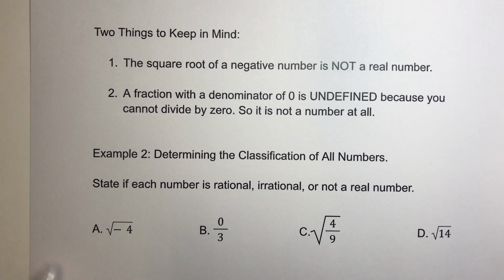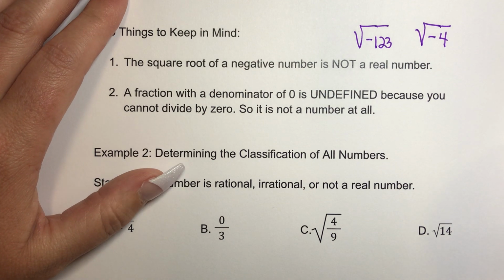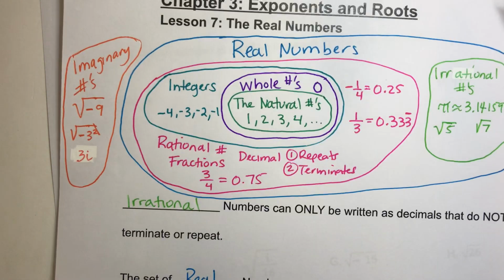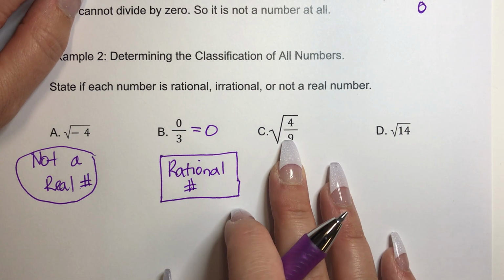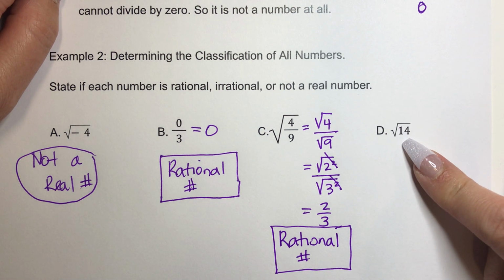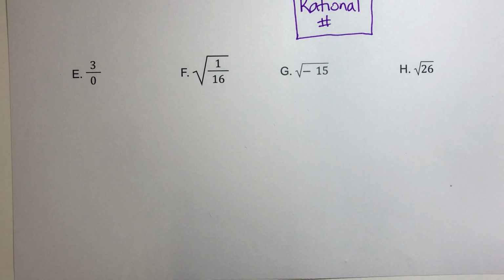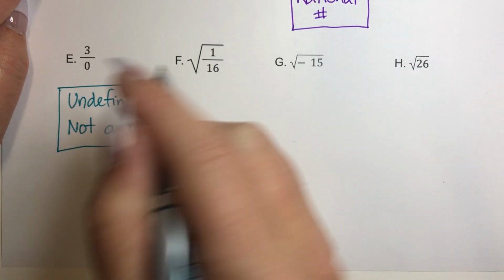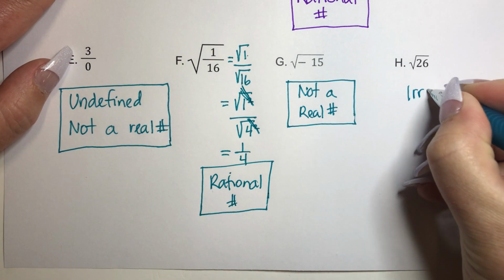Chapter 3.7 Determining the classification of all numbers Ex.2